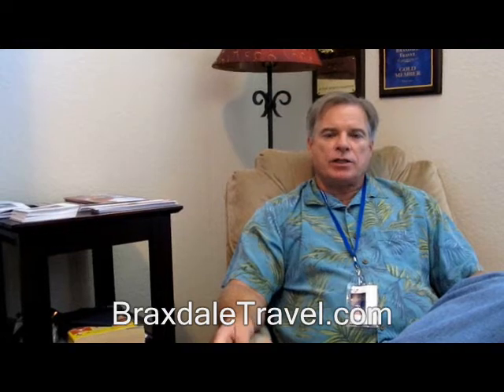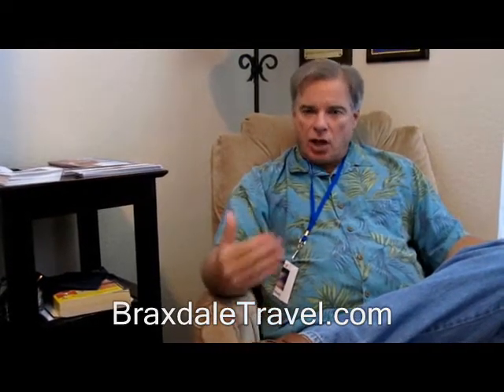Best Place to Stay On A Cruise Ship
Where you stay on a cruise ship is your personal choice.  I help by offering tips in my video.